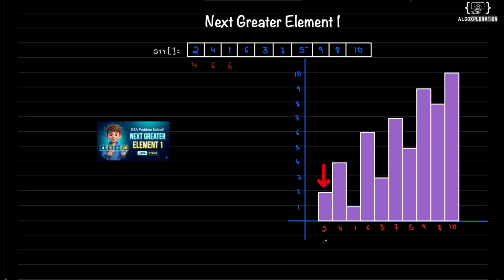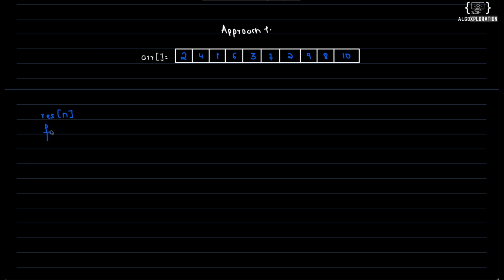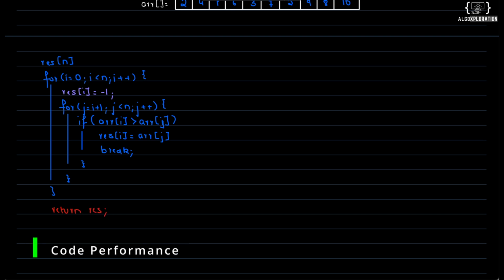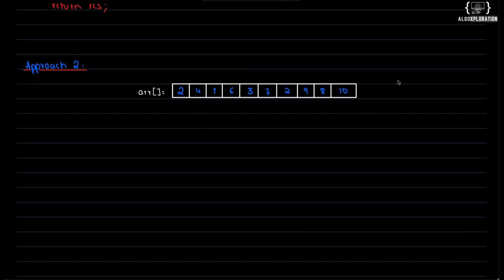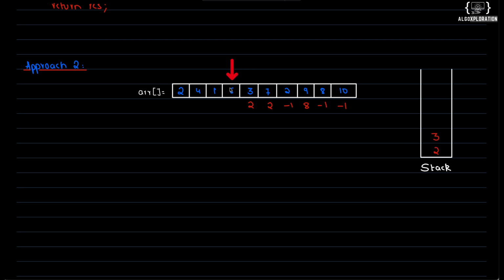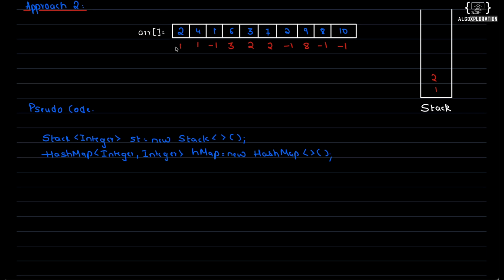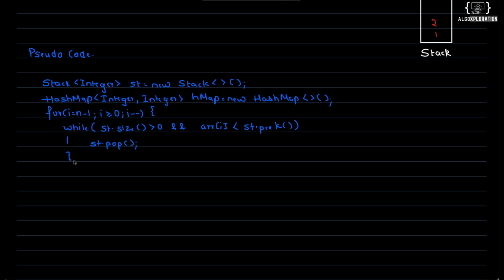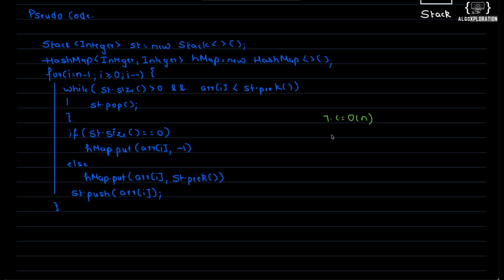How to Find Next Smaller Element (Monotonic Stack) | DSA Stack Series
In this video, we learn how to find the Next Smaller Element for every element in an array using an efficient monotonic stack approach. This technique helps determine, for each element, the first smaller value that appears to its right.

We break the logic down step-by-step so you understand:
Why a monotonic increasing stack is ideal for this problem
How to process elements from right to left to efficiently compute results
How stack popping/pushing works during comparison
The difference between Next Greater and Next Smaller logic
How this approach improves performance over brute force

The Next Smaller Element pattern is widely used in problems like:
Histogram area
Stock span variations
Removing elements strategically
Building monotonic structures for advanced DP and greedy problems

Mastering this stack technique strengthens your foundation for multiple interview-level questions.